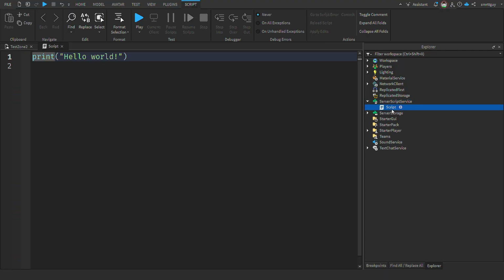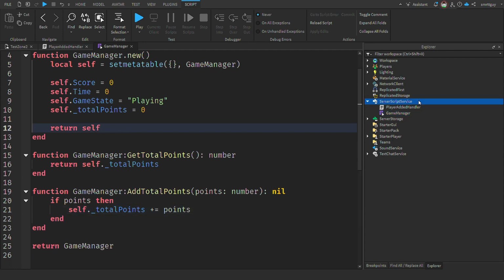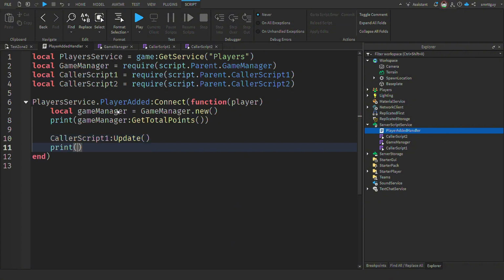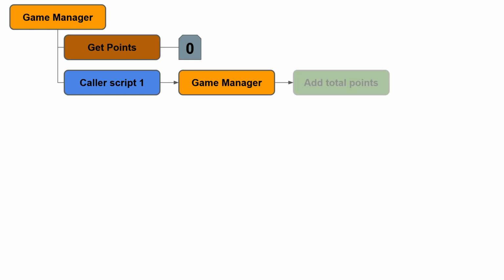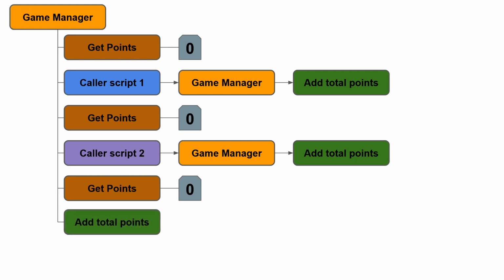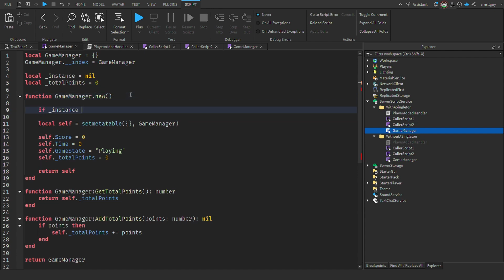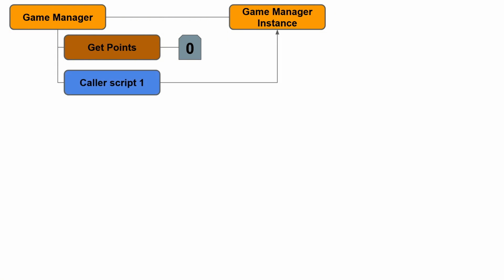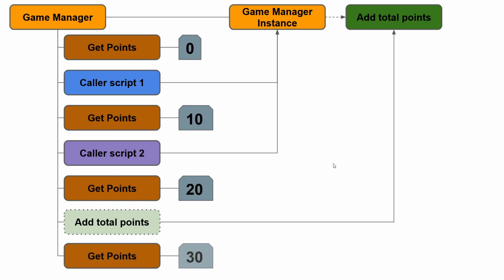The ultimate Roblox Singleton design pattern tutorial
Unlock the power of the Singleton Pattern in this concise guide! In this video, we’ll break down the Singleton Design Pattern, a vital concept in software development for ensuring a class has only one instance. Learn how and when to implement Singleton, explore real-world use cases, and understand why it’s essential in object-oriented programming. Perfect for beginners and experienced developers looking to reinforce their design pattern skills. Dive in to master Singleton and boost your programming knowledge!

-- TIMESTAMPS --
0:00 Intro
0:29 What is the singleton
0:45 laying out the code
3:58 refactoring to a singleton
5:31 Outro